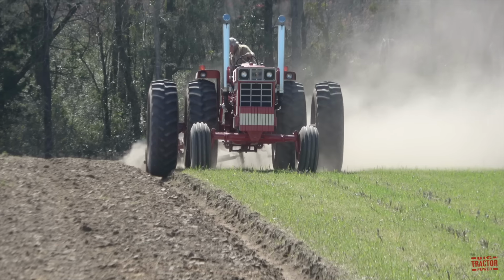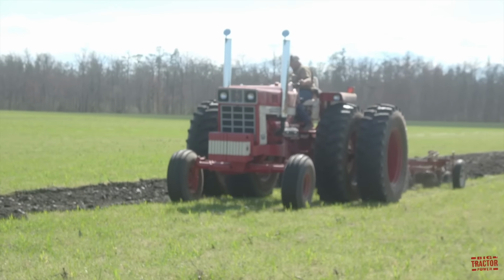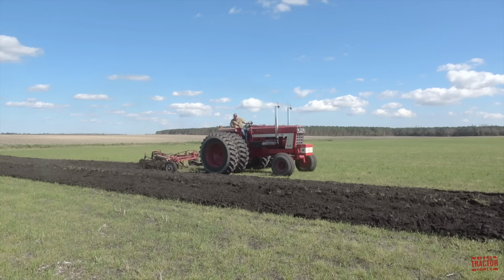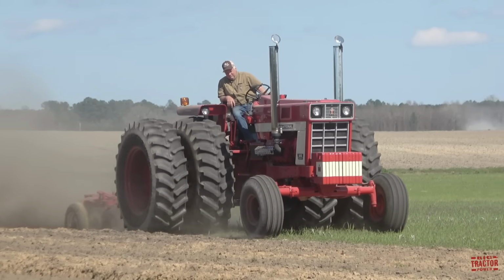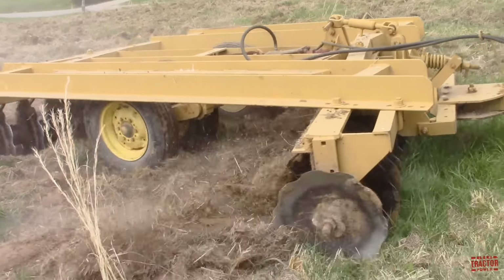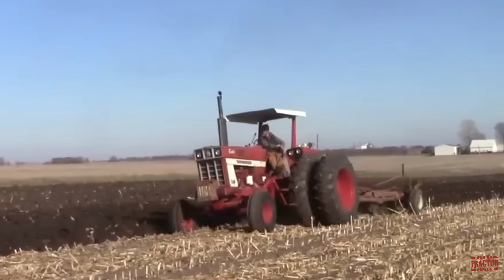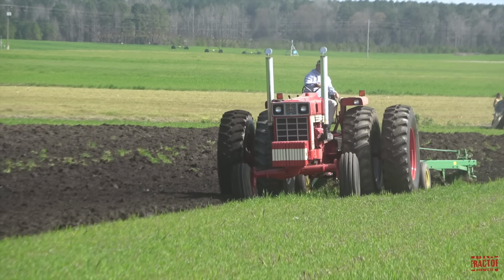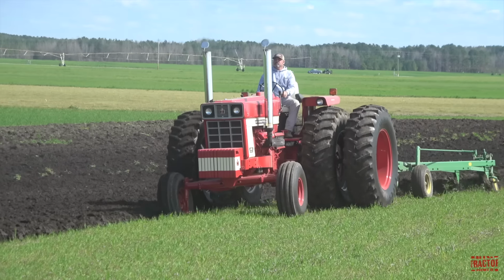INTERNATIONAL 1468 Tractor Plowing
Big Tractor Power is out in the field with a 133 pto hp INTERNATIONAL 1468 tractor  powered by an IH DV550 V8 engine pulling a 6 bottom INTERNATIONAL 70 moldboard plow .  Viewers will follow this Red Power tillage team in the field as well as learning about the tractor's production history, specifications and list price tag.

3/21/24